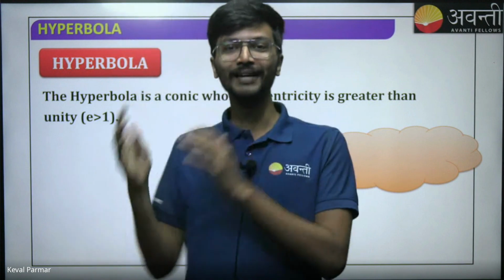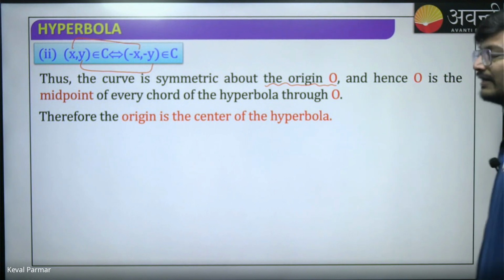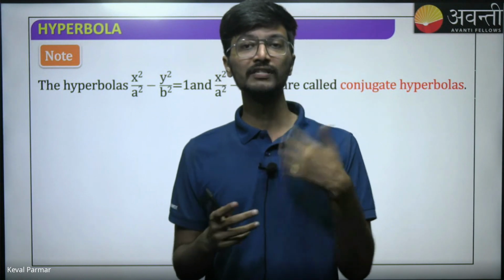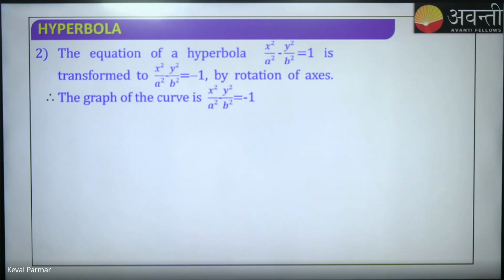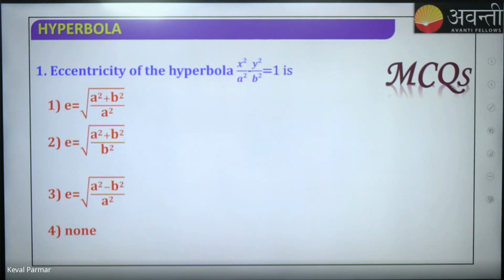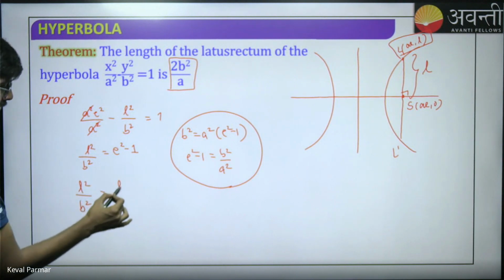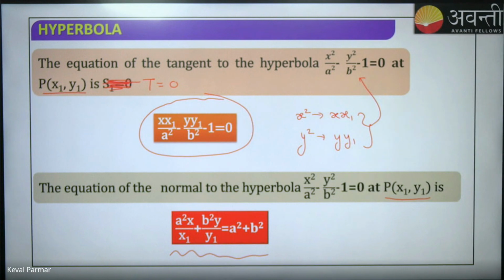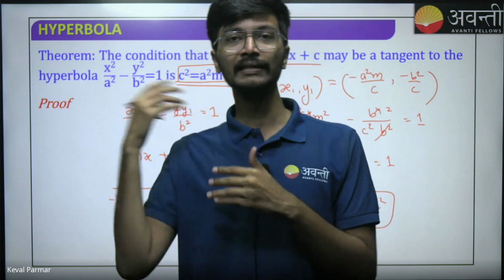Conic Section L-7 | Enable+ Class 11 Math | 2nd Jan, 2024